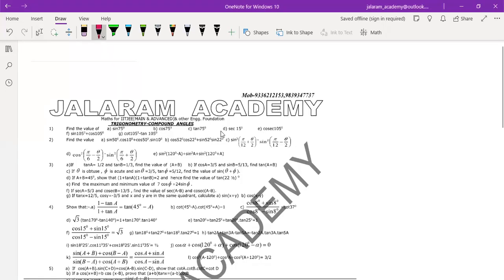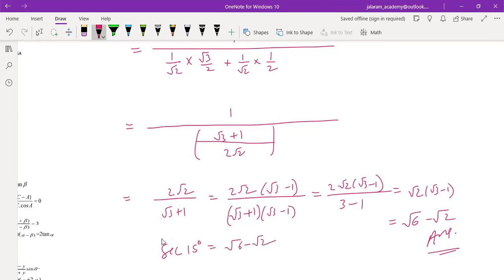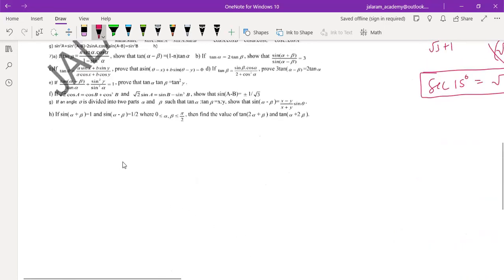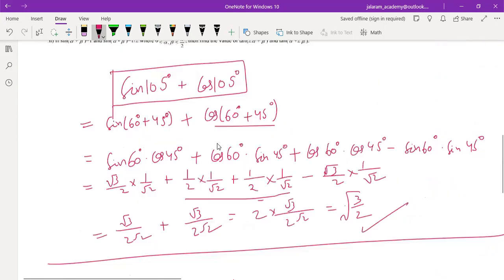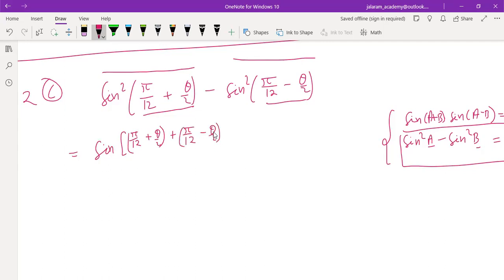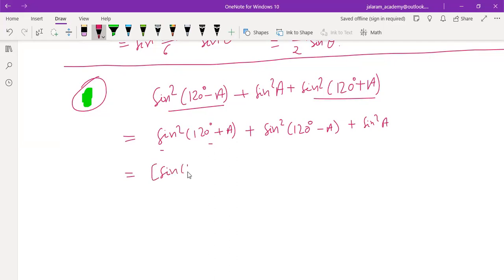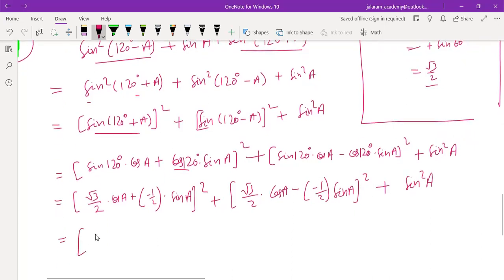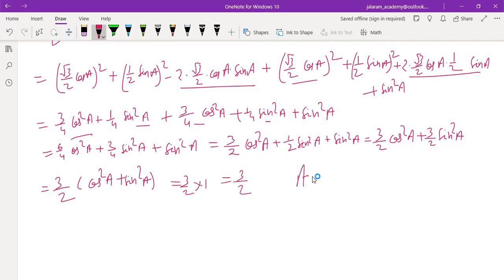COMPOUND ANGLES - SOLVING SIMPLE QUESTIONS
SOLVING SIMPLE QUESTIONS BASED ON THE FORMULA OF COMPOUND ANGLES CAN BE UNDERSTOOD EASILY BY WATCHING THESE VIDEOS REGULARLY.
TRIGONOMETRIC FUNCTIONS - COMPOUND ANGLES IS ONE OF THE MOST IMPORTANT TOPIC IN STUDYING MATHS .